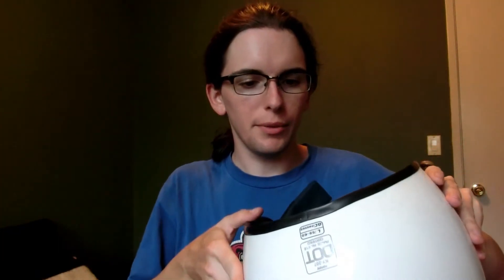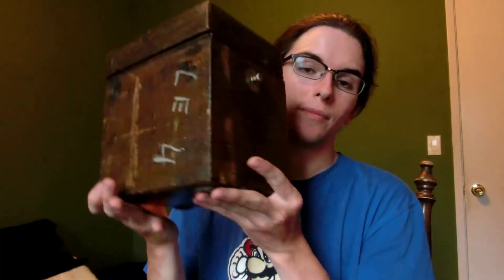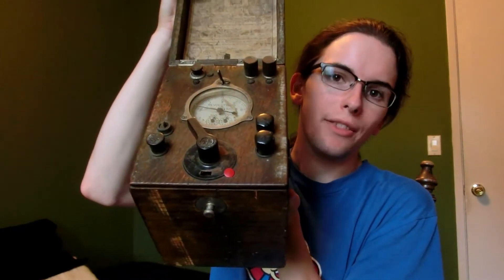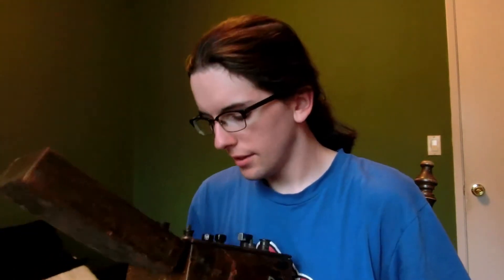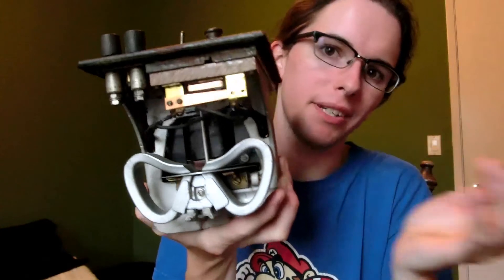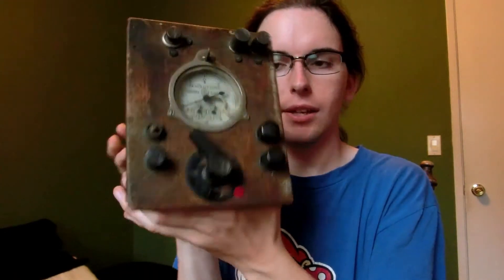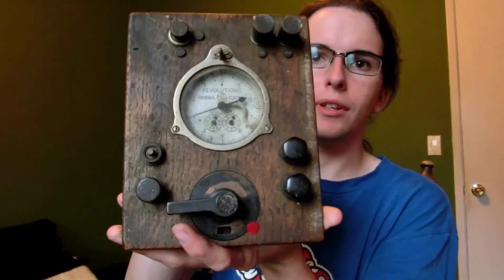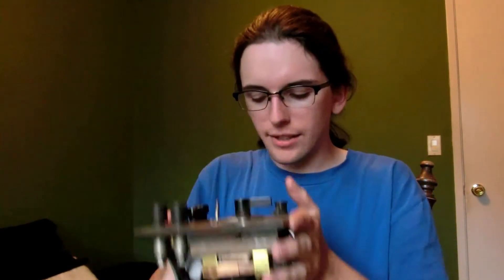Personal Bits 0041: helmet is better, 1930s power meter